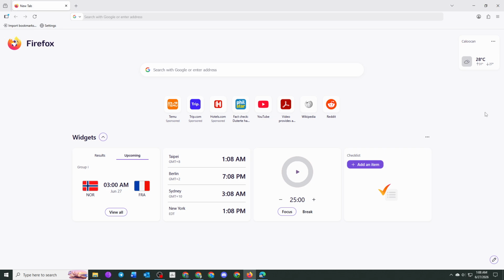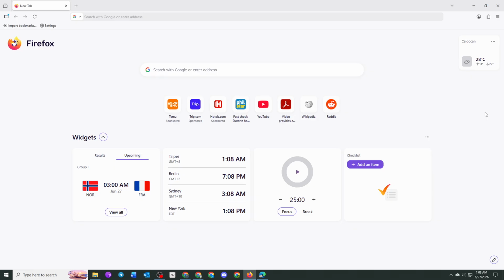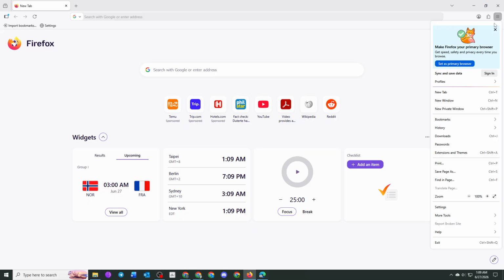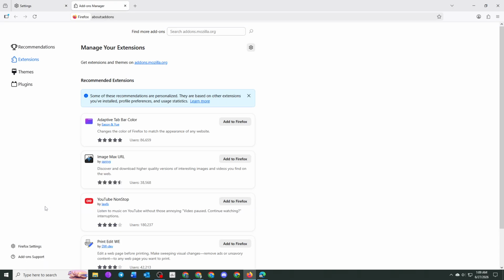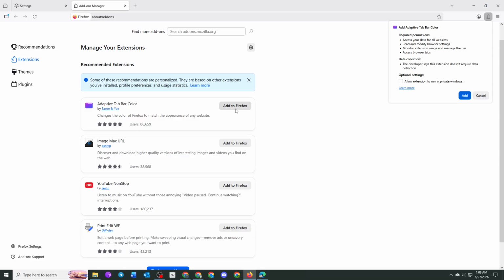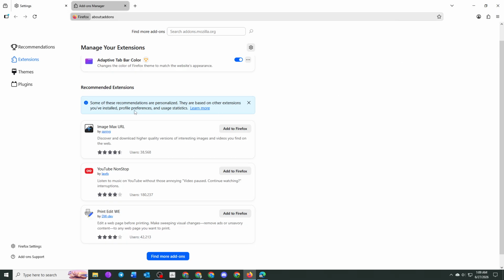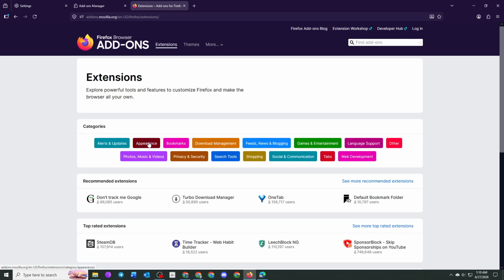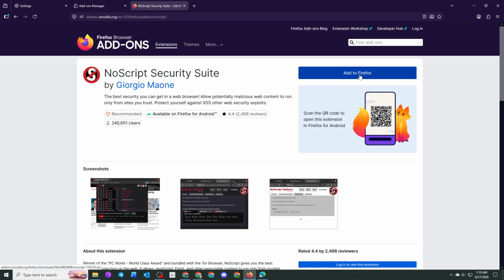How To Add Extensions In Firefox [2026 Guide]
In this comprehensive guide, we will walk you through the simple process of adding extensions in Firefox, ensuring you maximize your browsing experience in 2026. Whether you want to enhance productivity, improve security, or customize your interface, this video covers a variety of useful extensions and how to seamlessly install them.

By the end of this video, you will not only know how to add extensions but also discover some of the best ones available for Firefox this year.